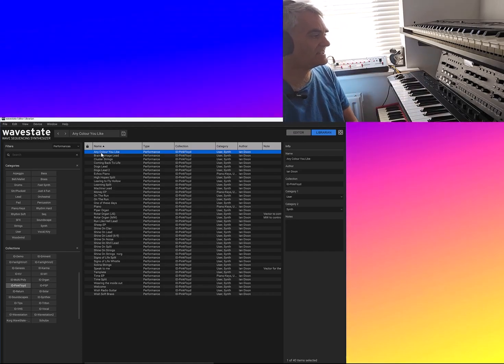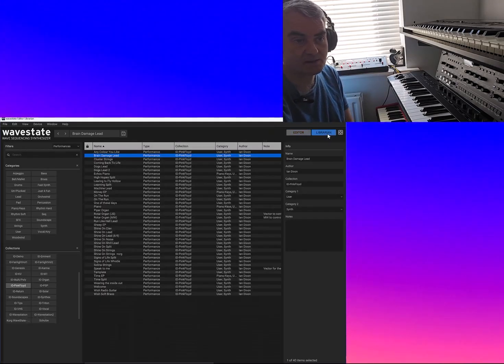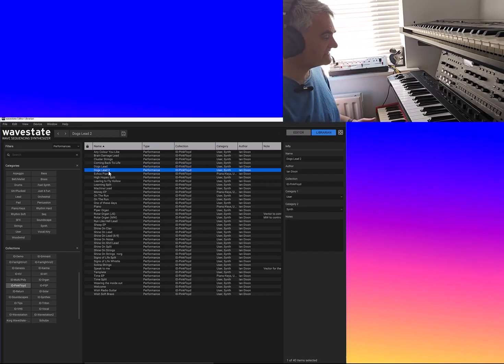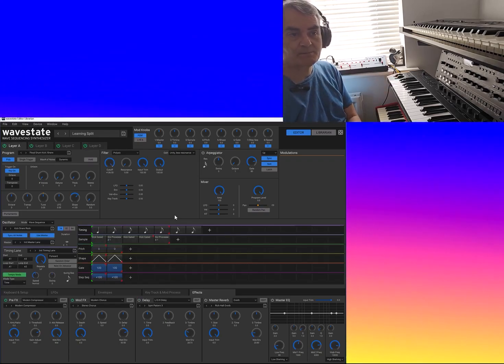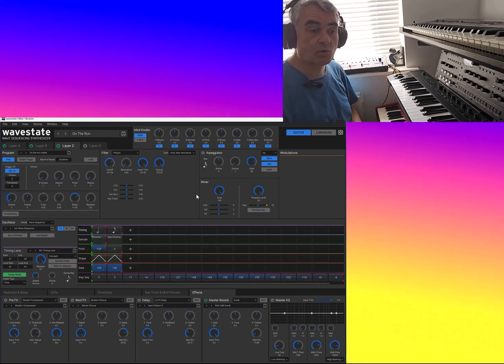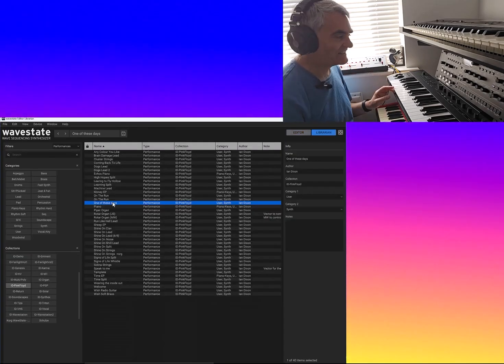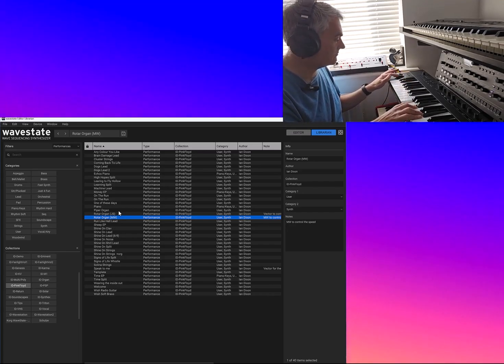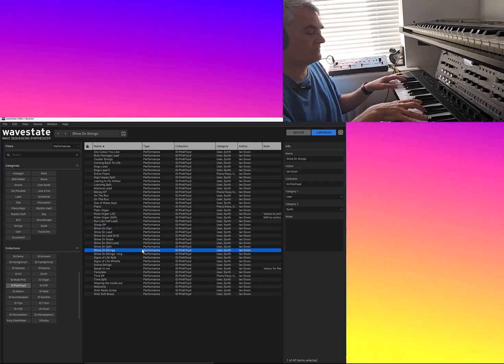KORG WAVESTATE SERIES ♫ 88 Pink Floyd Sounds ► PF COVER PACK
▬▬▬ Download Link ▬▬▬▬

If you're a fan of Pink Floyd and a user of the Korg Wavestate, this new custom sound pack is a must-have. Inspired by the legendary synth and keyboard work of Richard Wright, this collection features 40 performances and 44 programs tailored for the Wavestate’s unique architecture.

About the Pack
This sound pack captures the spirit of classic Pink Floyd tracks across albums like Dark Side of the Moon, Wish You Were Here, Animals, The Wall, and The Division Bell. From lush pads and iconic leads to atmospheric effects and split-layer setups, it’s all here.

What’s Included:
40 Performances
44 Programs
Classic analog-inspired sounds
Built-in motion sequencing & wave morphing
Free version available
Full premium pack includes all performance layers

Patches List:
Any Colour You Like
Brain Damage Lead
Cluster Strings
Coming Back To Life
Dogs Lead
Dogs Lead 2
Echos Piano
High Hopes Split
Learning to Fly Hollow
Learning Split
Machine Lead
Money EP
On The Run
On The Run
One of these days
Piano
Piper Organ
Rotar Organ (JS)
Rotar Organ (MW)
Run Like Hell Lead
Sheep EP
Shine On Clav
Shine On Lead
Shine On Lead (6–9)
Shine On Noise
Shine On Shril Lead
Shine On Split
Shine On Strings
Shine On Strings +org
Signs of Life Split
Signs of Life Whistle
Solina Strings
Speak to me
Template
Time EP
Time Split
Wearing the inside out
Welcome
Wish Radio Guitar
Wish Soft Brass